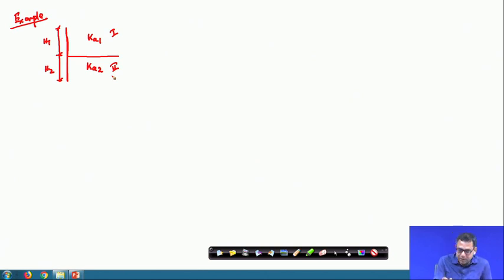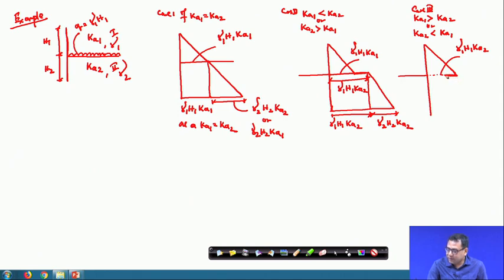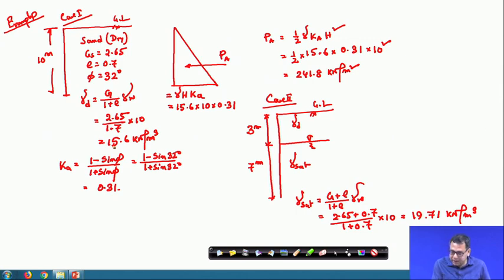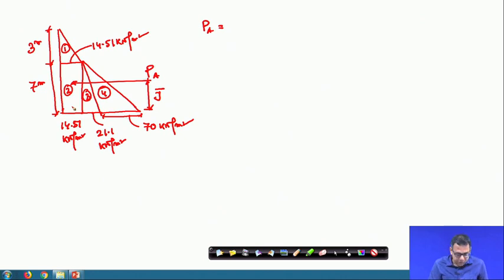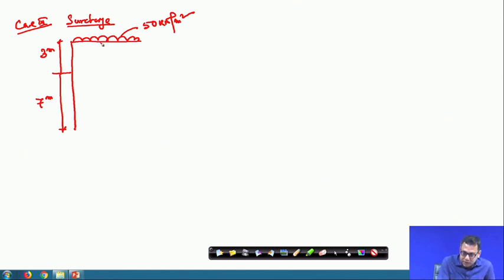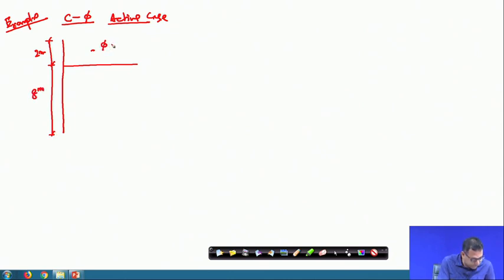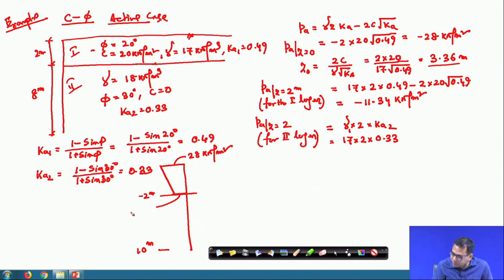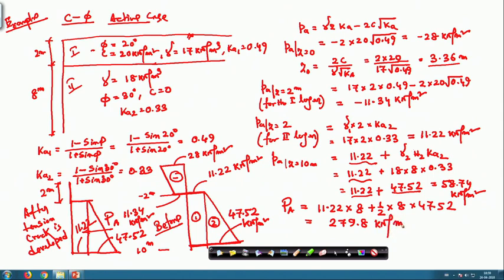Lecture 45 : Earth Pressure - V